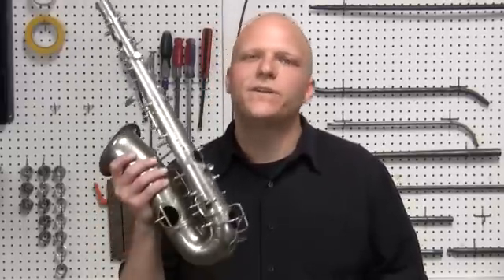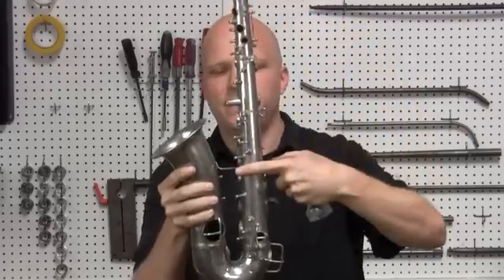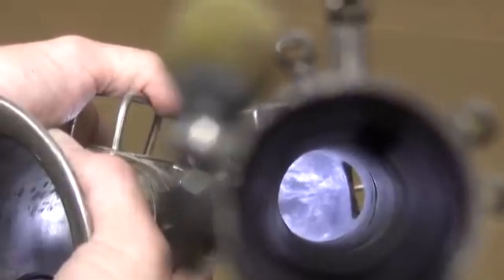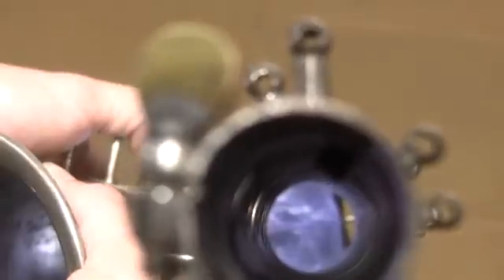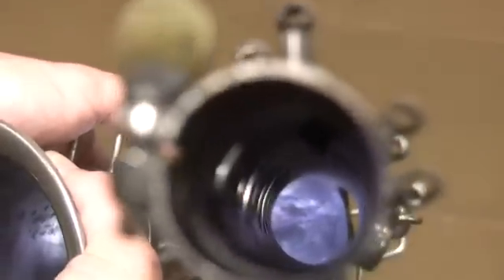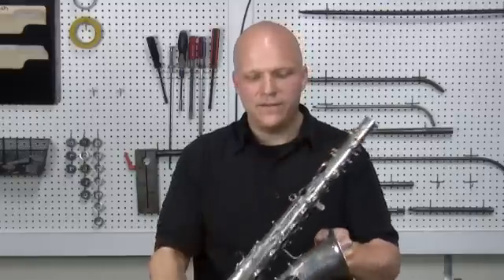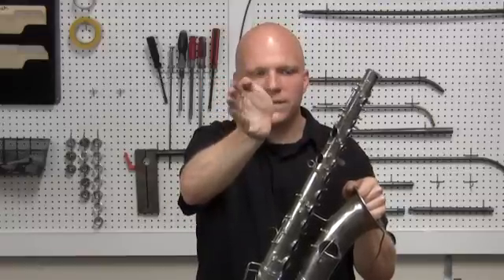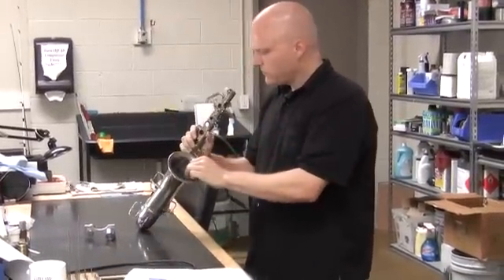Straightening a Saxophone Body with the Body Slam Tool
Watch Curt Altarac sight a bore and then straighten the saxophone body with the MusicMedic.com Body Slam Tool.